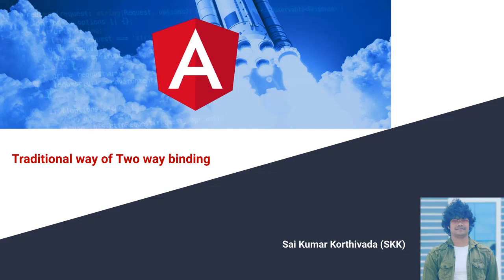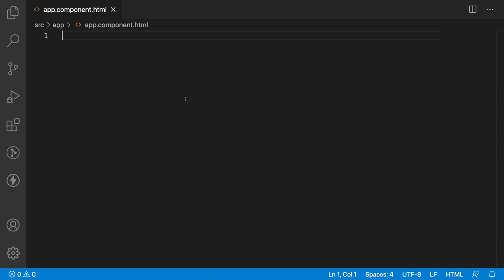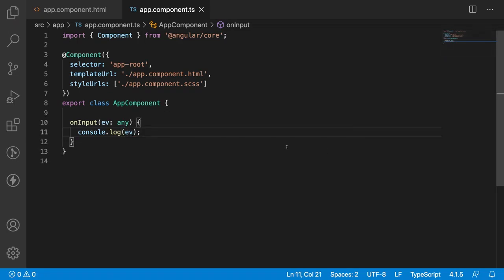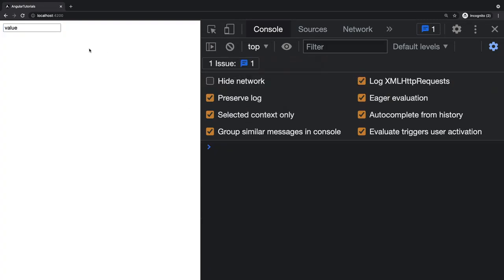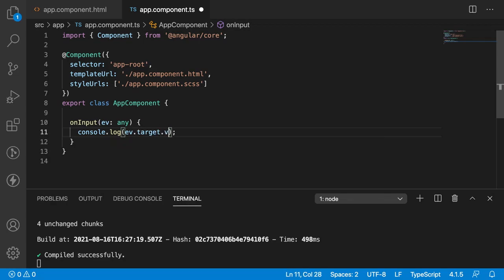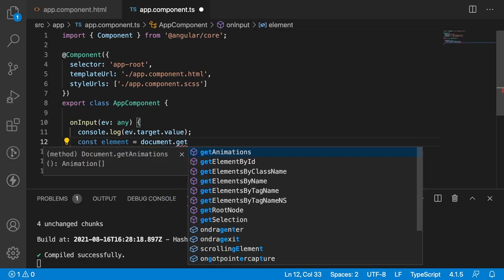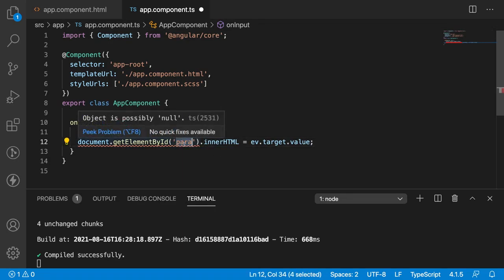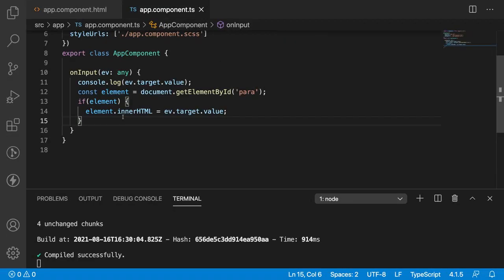Two way binding in angular | Traditional way of two-way binding in angular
In this video you will learn what is two way data binding in angular. How to use two way data binding in traditional manner with ngModel. What are the problems we may face because of traditional way of two way binding.

How to use two-way data binding in angular.
Why two binding is used in angular.
Problems with traditional way of two-way binding.